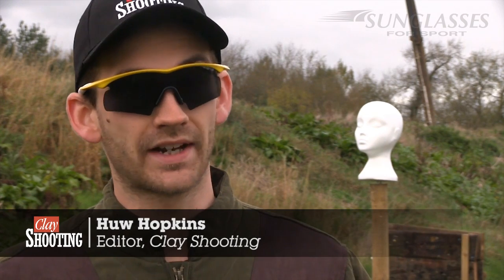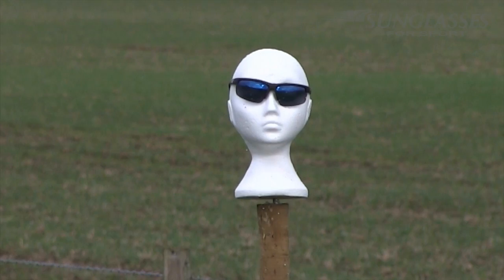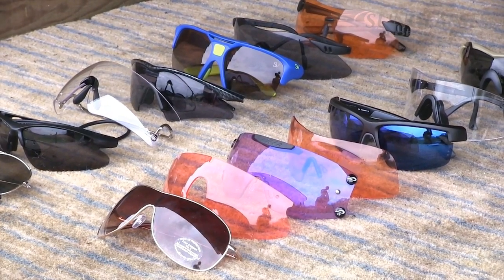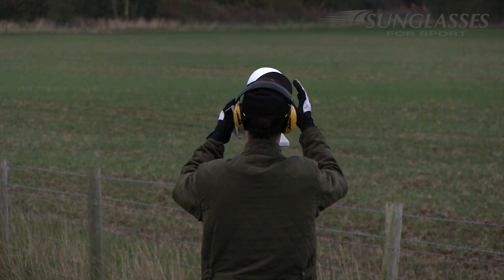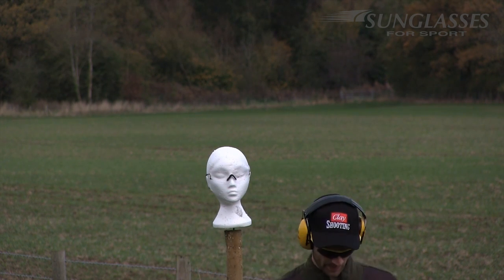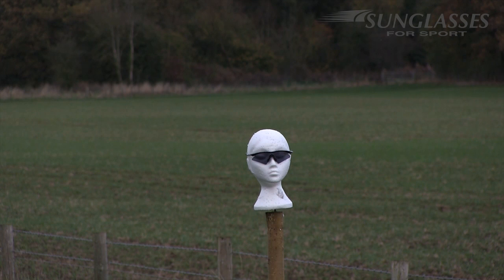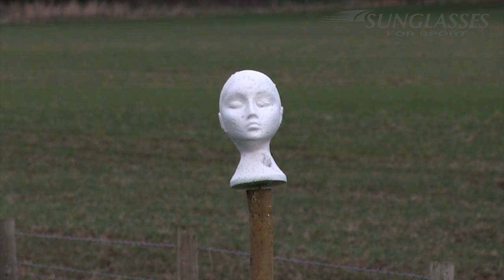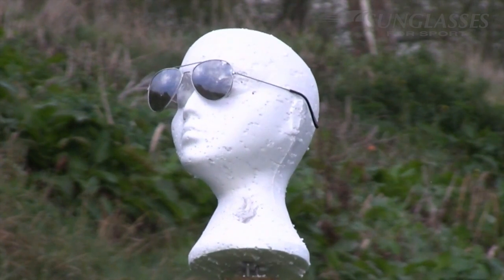Testing shooting glasses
Clay Shooting magazine’s editor, Huw Hopkins, fires shotgun cartridges at several sets of protective eyewear, including two products from leading supplier to the shooting industry Sunglasses for Sport.

After that, he also fired shots at two pairs of high-street bought standard sunglasses. Find out what happened by watching the video.

If you would like to buy one of the products included in the video, visit Sunglasses for Sport.

Sunglasses for Sport
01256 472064